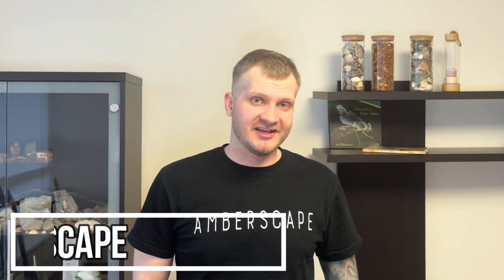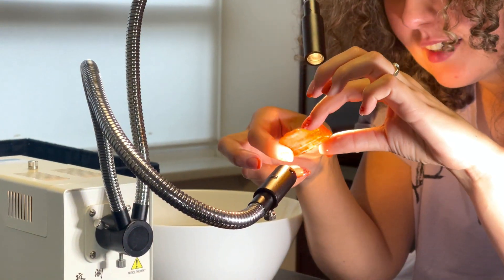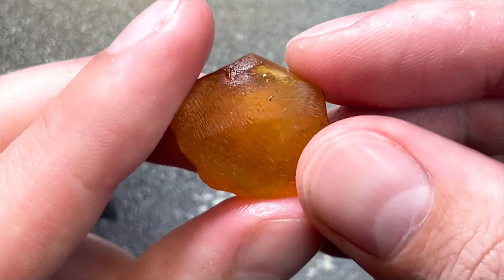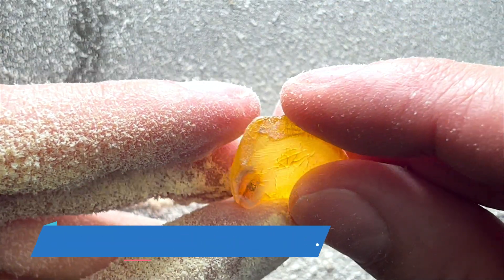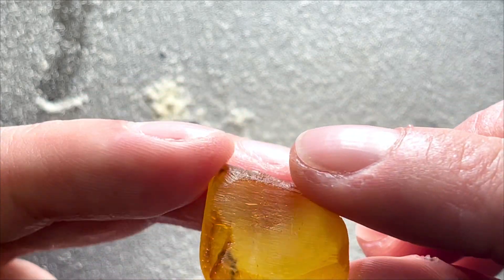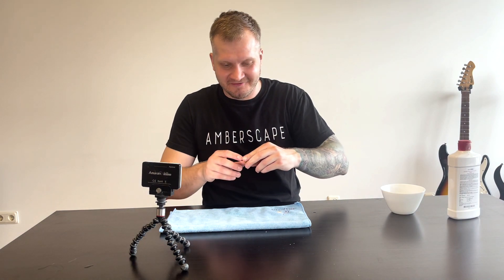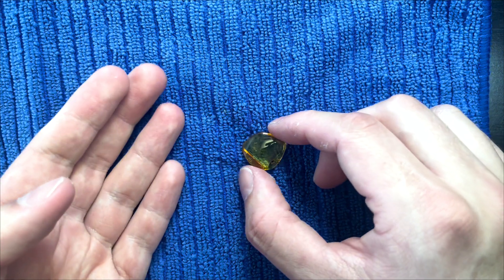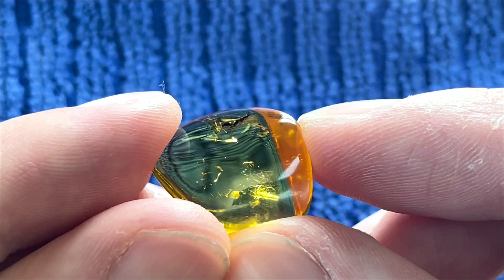Cutting baltic amber to uncover Ancient Wasp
Curly girl picked beautifull piece of baltic amber for me to work on. Inside was a 44milion years old wasp!